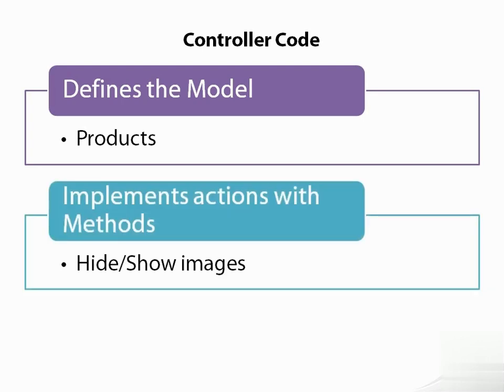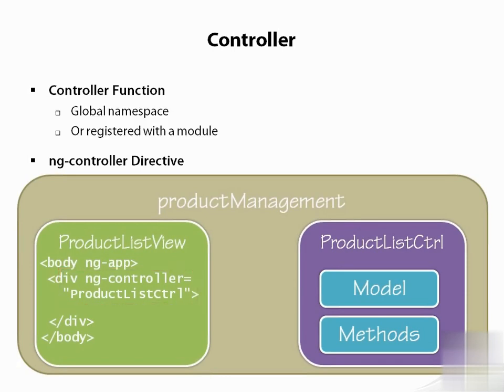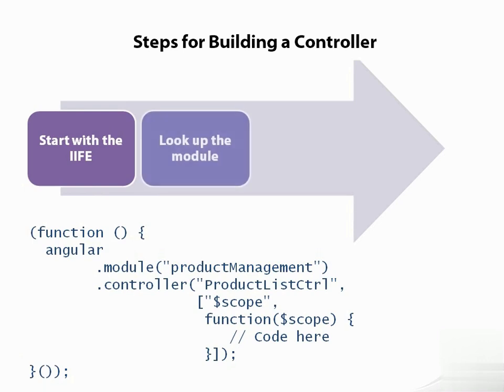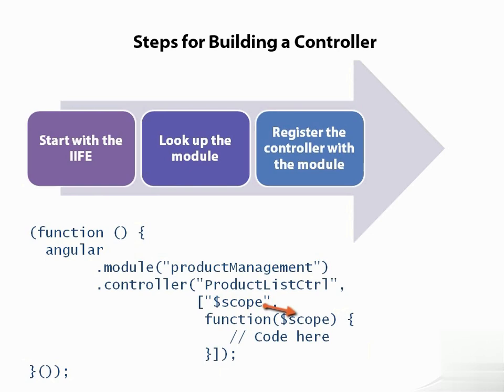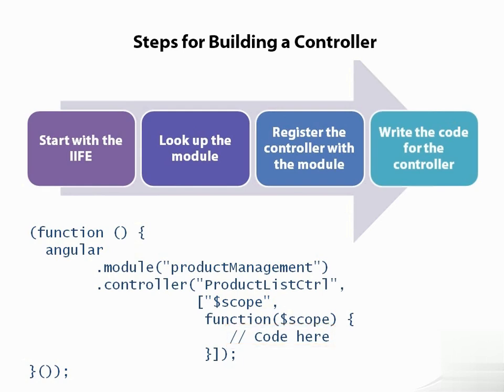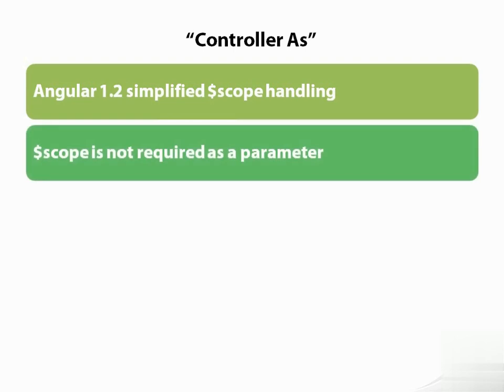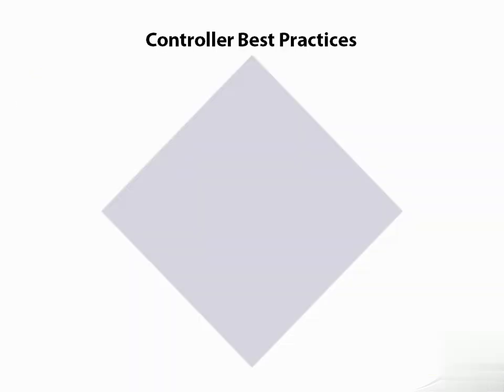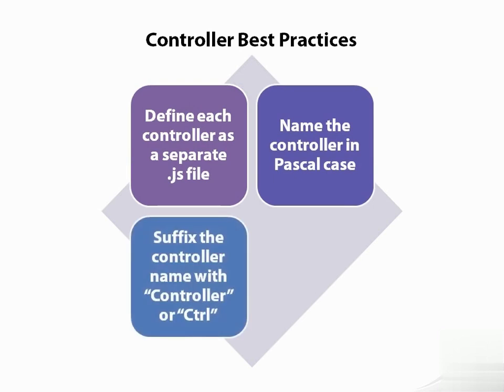Building the Controller AngularJS Vid-11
We create an AngularJS Module, myApp , for our application. Then
we add the controller's constructor function to the module using

the . controller() method. This keeps the controller's constructor
function out of the global scope.